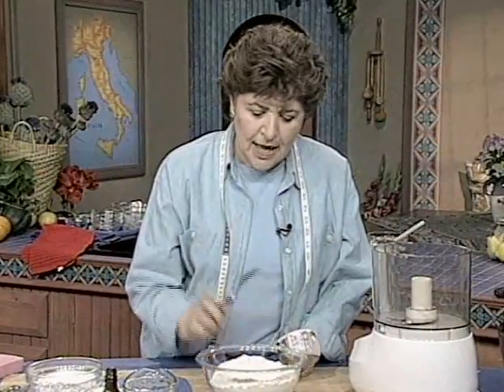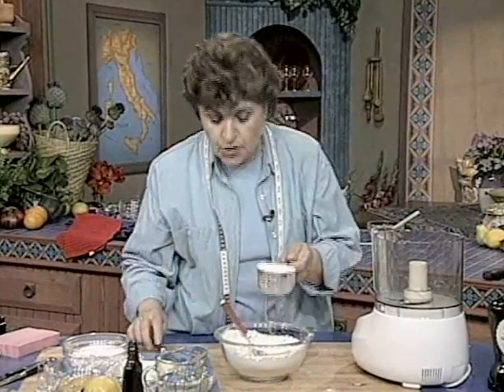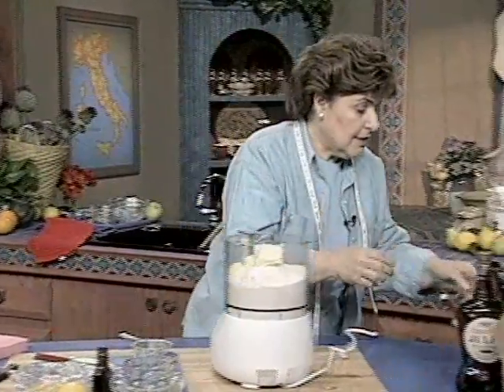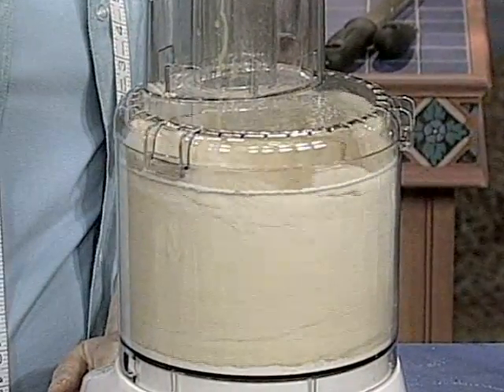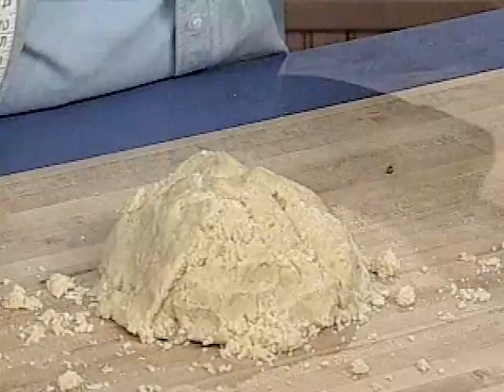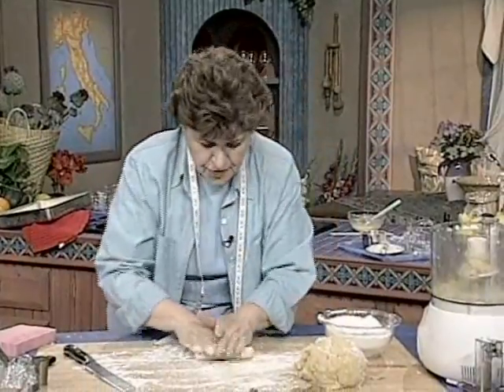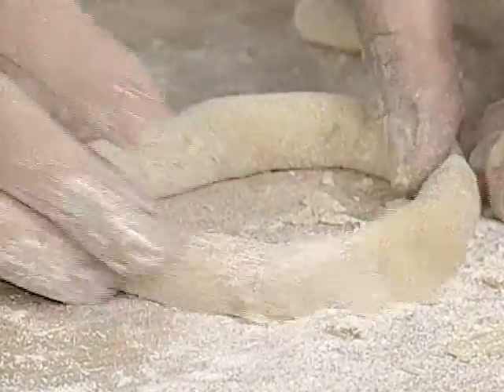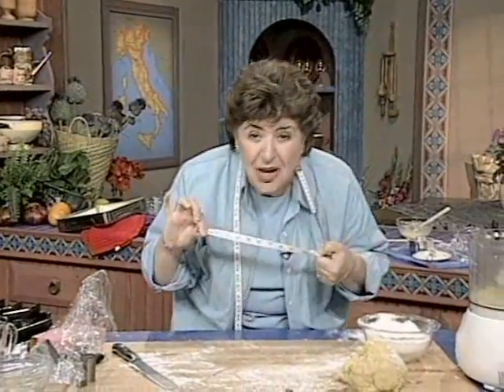Ciao Italia 1113-r0380 Ring-Shaped Venetian Cookies